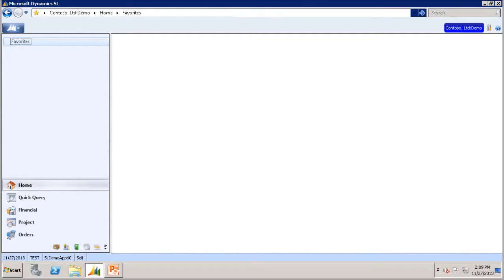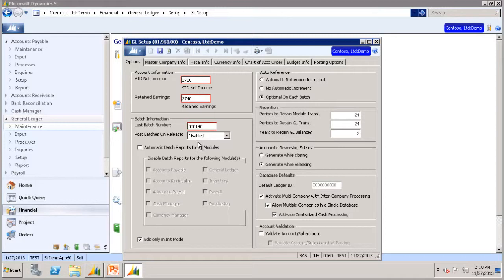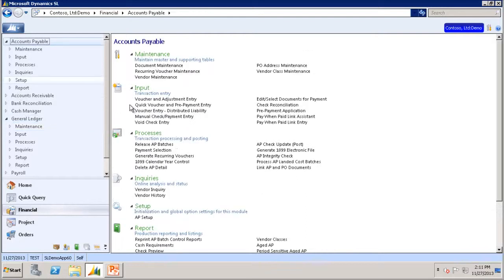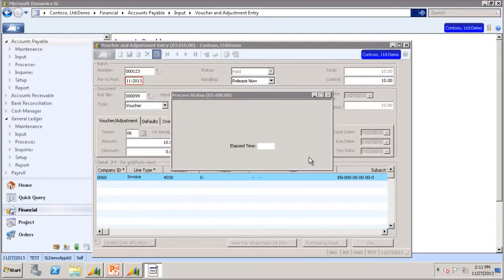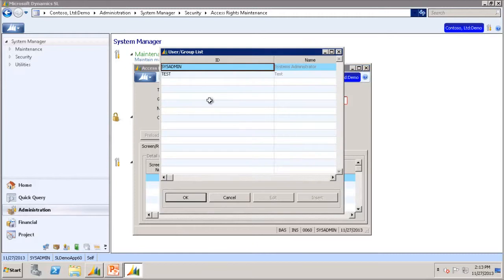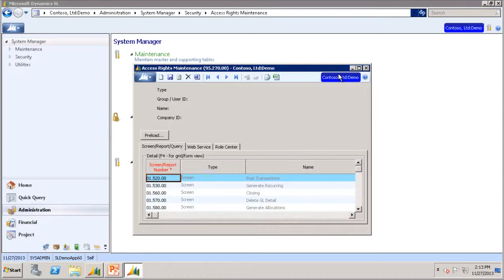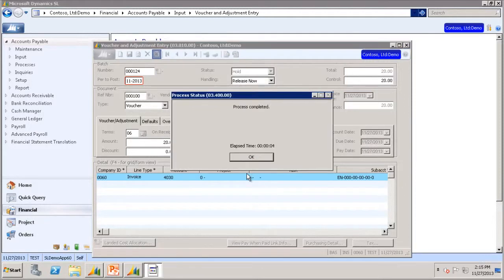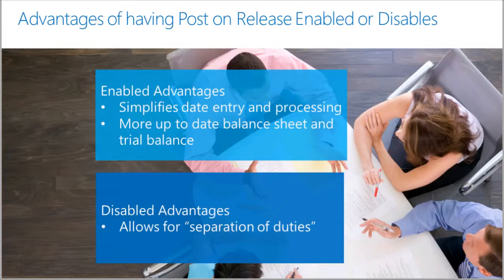Post Batches on Release in Microsoft Dynamics SL 2011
This video describes the process of using the Post Batches on Release option in General Ledger in Microsoft Dynamics SL 2011 including: enabling the option, access rights considerations, pros, and cons.